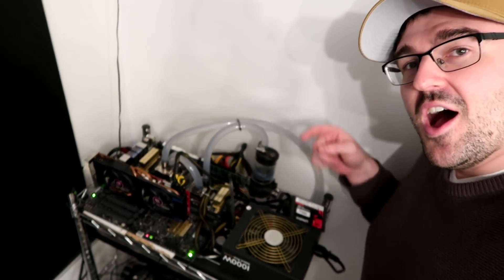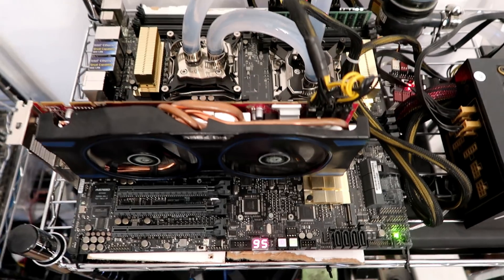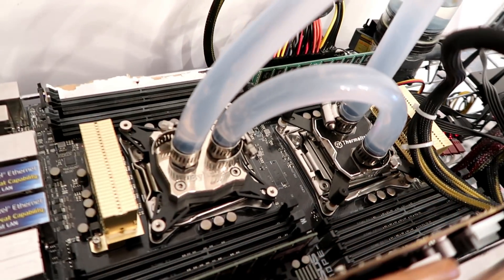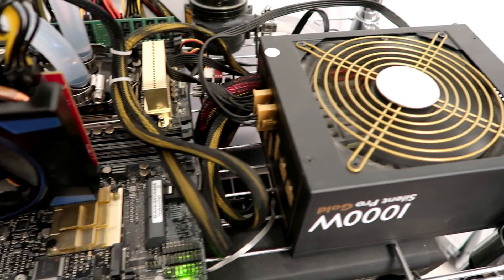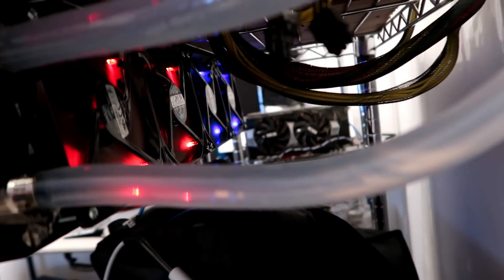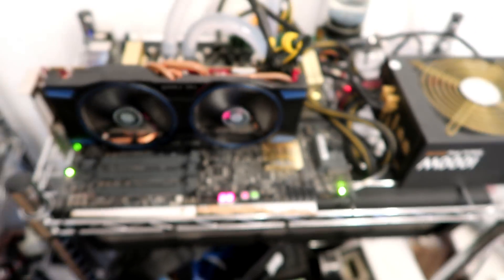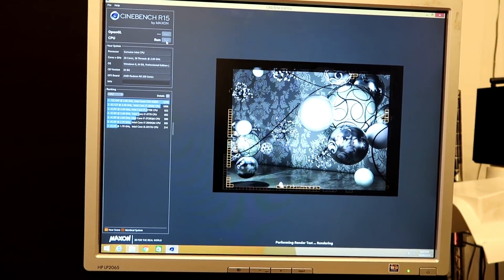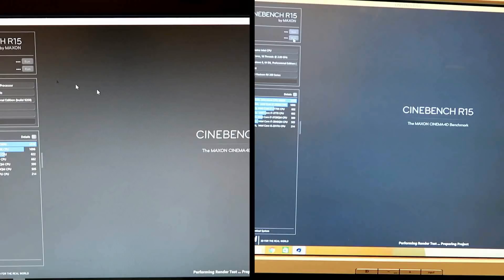MY VIDEO EDITING SERVER, WATERCOOLED & 28 CORES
Hi All, Showing off my Water-cooled Video editing server

Parts
Asus Z10PE D16 Motherboard
two xeon E5-2683 V3 28c 56T
Kingston 16GB 2133MHz ECC Buffered DDR4
Custom Watercooling setup

aio water cooler
best water cooling
corsair water cooling
cpu water cooler
custom water cooling
ek water cooling
gpu water cooling
gpu with liquid cooling
liquid cooling kits
nzxt water cooling
water cooled computers
water cooled gaming pc
water cooled laptops
water cooling fan
water cooling kit
water cooling system
120mm water cooler
2070 super water cooled
2070 watercooling
2080 ti water cooled
2080 ti water cooling
2080 ti water cooling kit
2080 watercooling
240mm water cooler
5700 xt water cooled
aio water cooler gpu
aio water cooling gpu
all in one water cooling
alphacool water cooling
am4 water cooling
amd water cooler
asetek water cooler
barrow water cooling
best aio water cooler
best cpu water cooler
best fans for watercooling
best liquid cooling for pc
best liquid cooling kit
best liquid cooling system for pc
best water cooler pc
best water cooling kit
bitspower water cooling
cheap water cooling
cheap water cooling kit
cheap water cooling pc
cool water cooled pc
cooler master masterliquid ml240l 240mm rgb water cooling kit
cooler master water cooler
corsair cpu water cooler
corsair custom water cooling
corsair water cooling h100i
corsair water cooling h60
corsair water cooling kit
cpu and gpu water cooling kit
cpu water cooling block
cpu water cooling kit
custom water cooled gaming pc
custom water cooling kit
custom water cooling reservoir
diy water cooling
diy water cooling pc
ek liquid cooling
ek water cooling kit
ekwb water cooling
ekwb water cooling kit
evga water cooler
gpu water cooling aio
gpu water cooling block
gpu water cooling kit
gtx 1080 water cooler
h60 water cooler
hardline water cooled pc
hardline watercooling
heatkiller
heatkiller 2080 ti
heatkiller iv
heatkiller iv pro
heatkiller reservoir
heatkiller waterblock
ibuypower water cooler
itx watercooling
kraken water cooler
lian li o11 dynamic water cooling
lian li water cooling
liquid cooling custom
liquid cooling kit cpu
liquid cooling system pc
meshify c water cooling
mini itx watercooled
mini water cooling
msi water cooler
node 202 water cooled
nzxt water cooling cpu
nzxt water cooling gpu
ocool water cooling
pc liquid cooling kit
pc water cooling liquid
pc water cooling reservoir
pc waterblock
phanteks water cooling
prebuilt water cooled pc
radeon vii watercooling
reddit watercooling
rgb water cooling
rtx 2060 super waterblock
rtx 2070 water cooled
rtx 2080 ti water cooled
rtx2060 waterblock
rx 5700 xt water cooling
rx 5700 xt watercooling
rx 580 water cooling
rx 580 waterblock
rx 580 watercooling
thermaltake water cooling
thermaltake water cooling kit
vega 56 waterblock
vega 56 watercooling
vega 64 waterblock
water cooled 2070 super
water cooled 5700 xt
water cooled motherboard
water cooled pc for sale
water cooled ps4
water cooled ram
water cooled rtx 2080 ti
water cooled wall mounted pc
water cooling 2080 ti
water cooling amazon
water cooling block
water cooling companies
water cooling cost
water cooling cpu and gpu
water cooling distribution block
water cooling fan pc
water cooling fans for shops
water cooling heatsink
water cooling liquid
water cooling price
water cooling ps4 pro
water cooling reservoir
water cooling system pc
waterblock pc
watercool heatkiller
watercooled motherboard
watercooled server
watercooling
watercooling motherboard
watercooling reddit
white water cooled pc
white watercooling
minecraft server
best minecraft servers
dell server
free minecraft server
free minecraft server hosting
iis
load balancers
microsoft exchange
minecraft server hosting
ntp server
server
server rack
synology nas
vps
watercooled
web server
xeon intel
aio water cooler
apache http server
apache server
apache web server
apache windows
application server
aternos minecraft
aternos minecraft server
aws fsx
backup server
bare metal server
bedrock server
best minecraft server hosting
best nas for plex
best water cooling
bitvise ssh
bukkit server
cheap dedicated server
cheap minecraft server hosting
cisco server
client server
client server network
cloud server
conan exiles servers
corsair water cooling
cpu water cooler
craftbukkit
custom water cooling
dedicated server
dedicated server hosting
dell poweredge
dell poweredge 2950
dell poweredge r710
dell poweredge t30
dell r610
dell r640
dell r710
dell r720
dell r740
dell t30
dhcp option 43
diskstation ds918+
dlna media server
dlna server
dnsmasq
dovecot
ek water cooling
esxi server
exchange server
fileserver
free minecraft hosting
free server
free server hosting
free vps
ftp server
ftp site
fun minecraft servers
game hosting
game server hosting
game servers
good minecraft servers
google ntp server
gpu server
gpu water